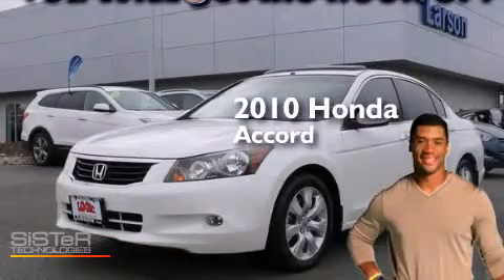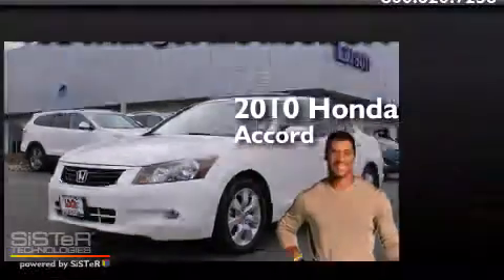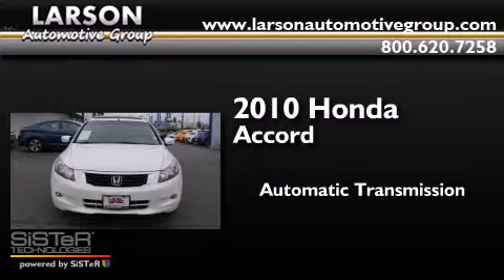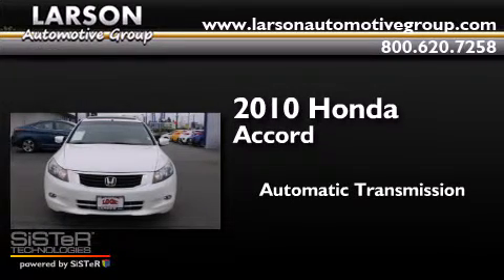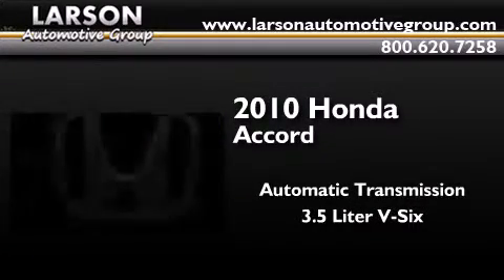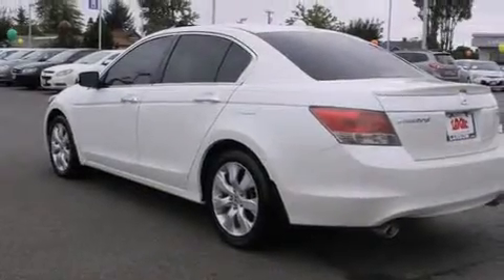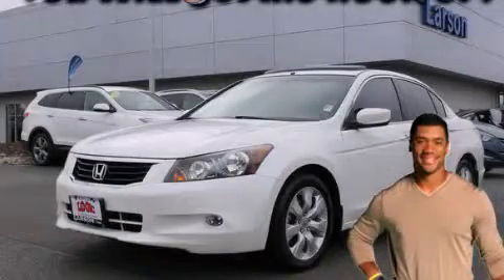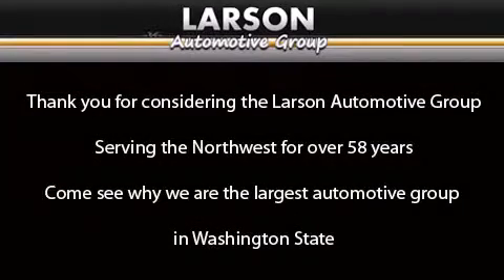Preowned 2010 Honda Accord Puyallup WA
We've been honored to serve the Puyallup WA area , we promise that your experience at our dealership will exceed your expectations ! Year : 2010 Make : Honda Model : Accord Engine : 3.5L V6 Trans . : Automatic Exterior : White Miles : 68,798 Interior : Beige Stock : 6887 Larson Auto Group 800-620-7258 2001 N Meridian Puyallup , WA 98371 Preowned 2010 Honda Accord Puyallup WA